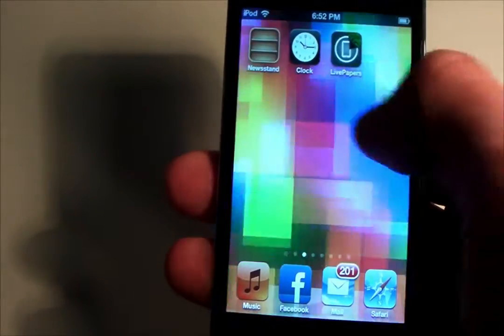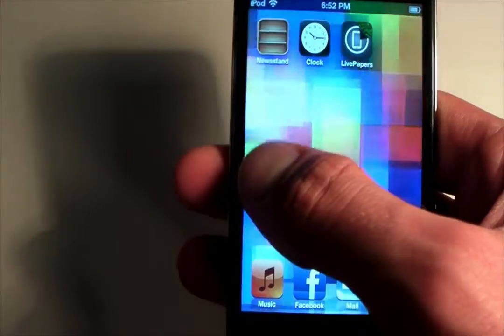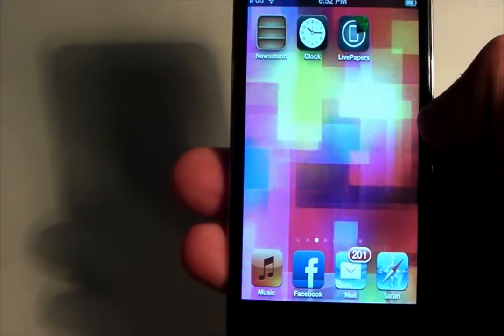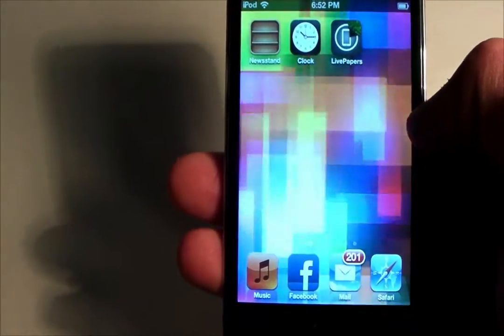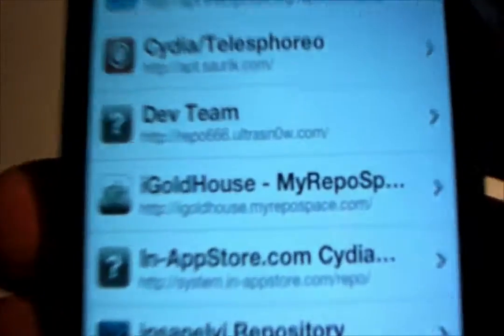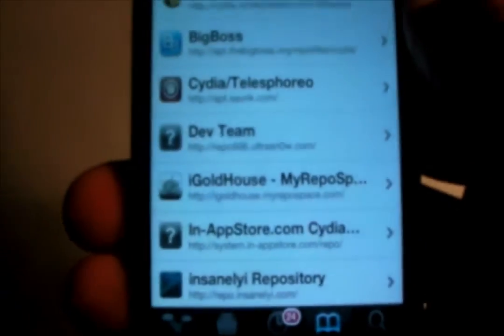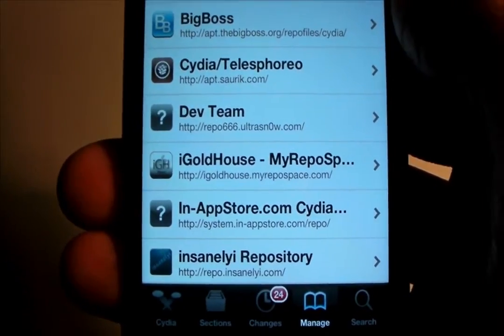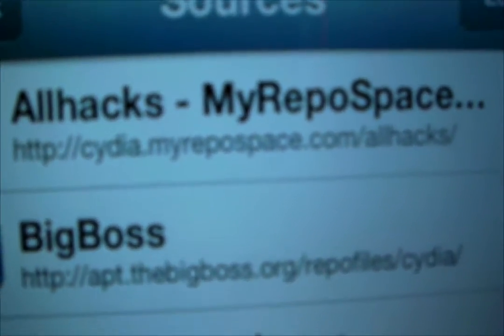Nexus and Bubble Pro Livepapers FREE - Cydia Jailbreak Tweak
How to get the Nexus and Bubble Pro live wallpapers for Livepapers for FREE.